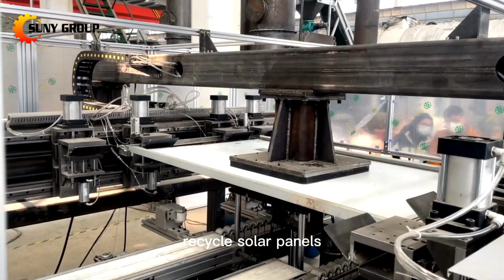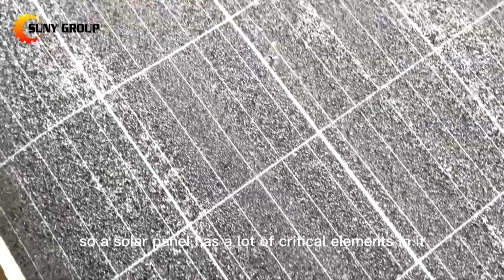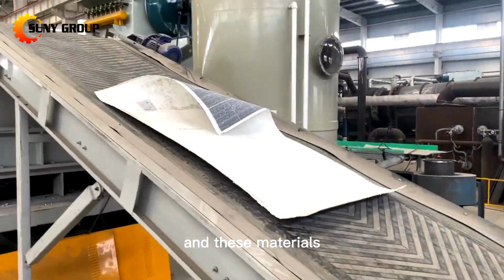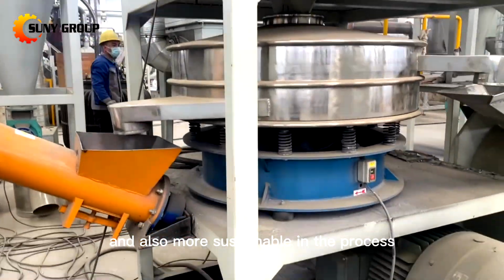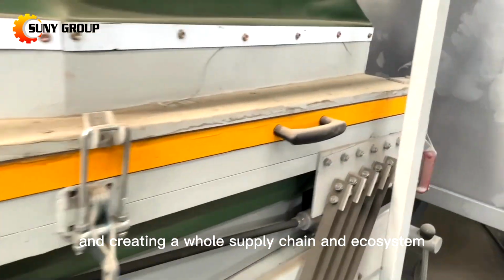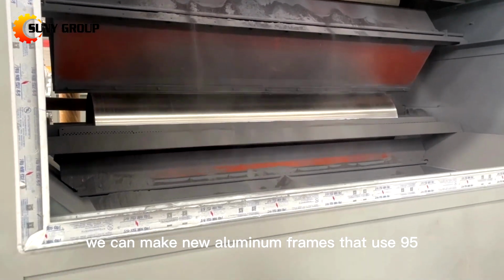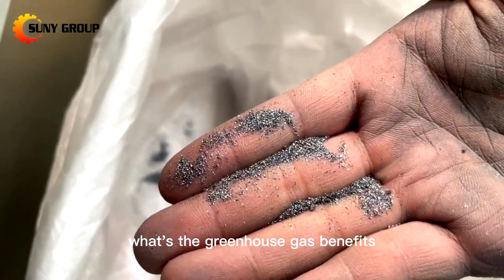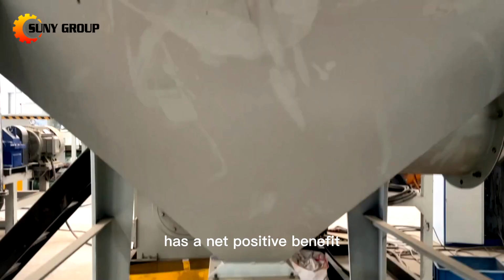Solar Panel Recycling Solution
Will You Consider To Start Scrap Solar Panel Recycling Business?

♻ It's worth to recycle dead damaged solar panel instead of waste into landfill, our company solar panel recycling line could handle 55-60 pieces pv panel per hour fully automatic.

Aluminum frame,glass,silicon powder,copper,plastic valuable materials could be recycled.

We have been success export to The USA,Canada,Spain,etc countries .

Please contact with me if you have interest of this solar panel recycling solution,your questions could be soon answered.